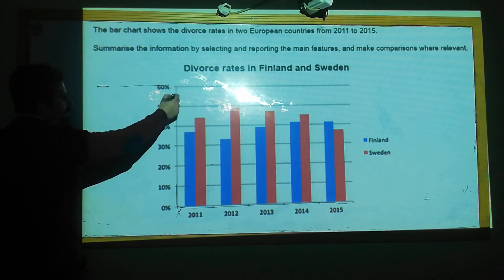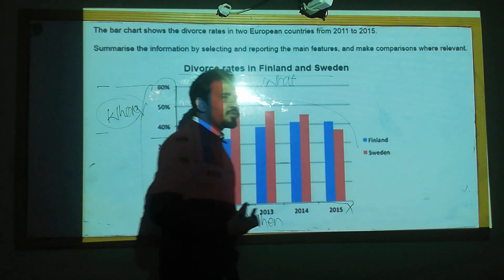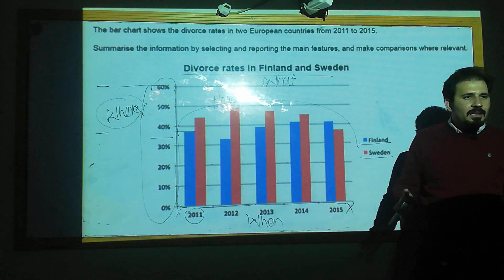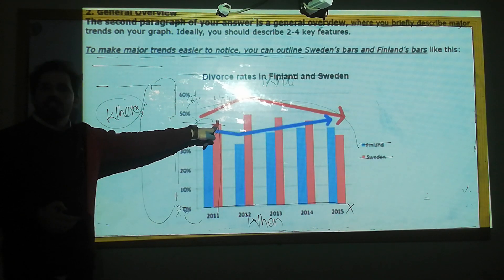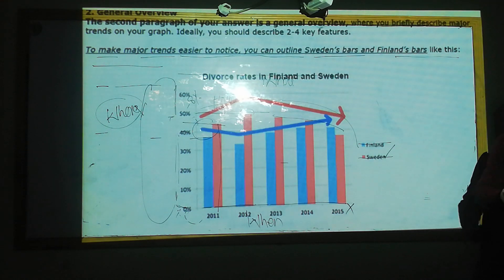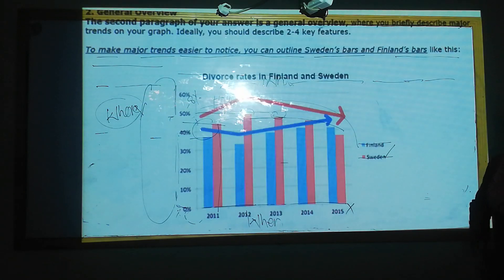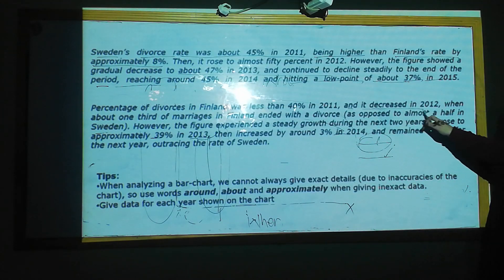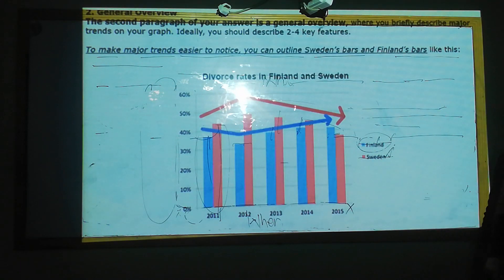IELTS Writing Task 1 Supporting Overview Paragraphs Bar Graph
How to write down SUPPORTING OVERVIEW Paragraphs for Bar Graph follow the method to get 7+ Band in IELTS Writing Module.